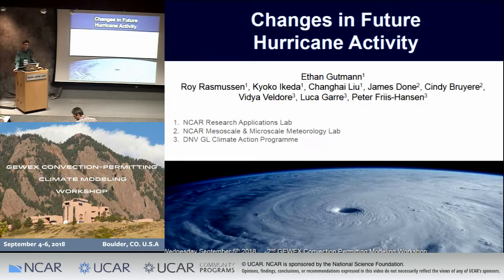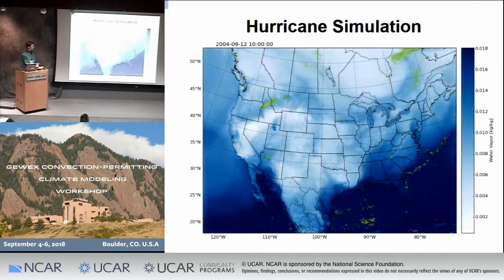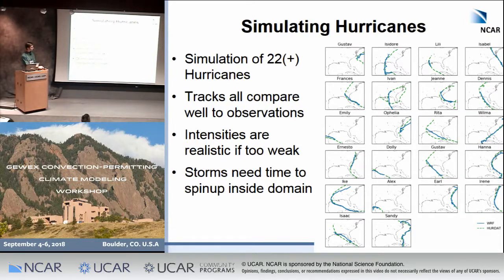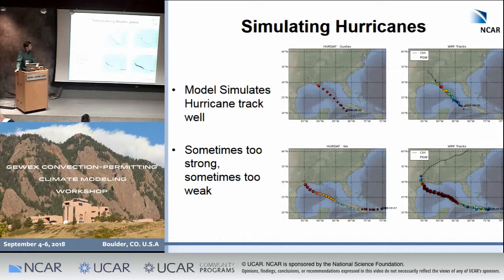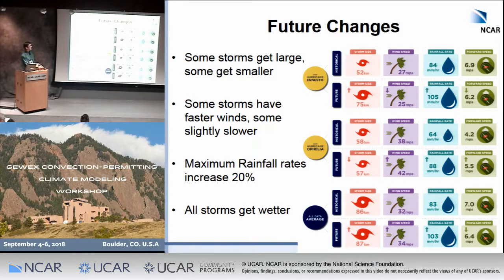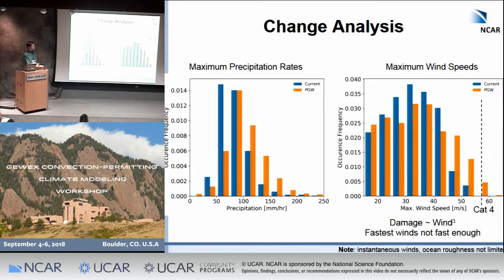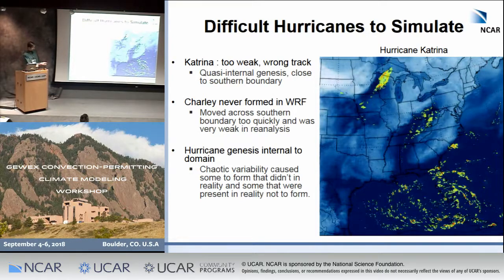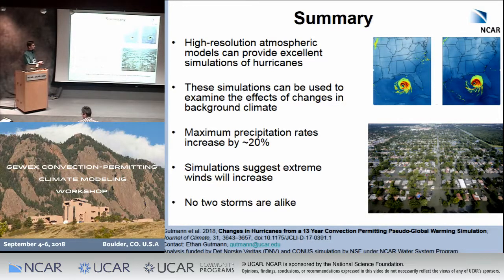2018 GEWEX Workshop | Sep 5 - 10 - Changes in Hurricanes - Gutmann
Changes in Hurricanes from a 13-Yr Convection-Permitting Pseudo–Global Warming Simulation

2nd GEWEX Convection-Permitting Climate Modeling Workshop